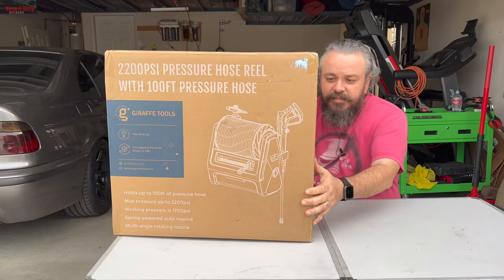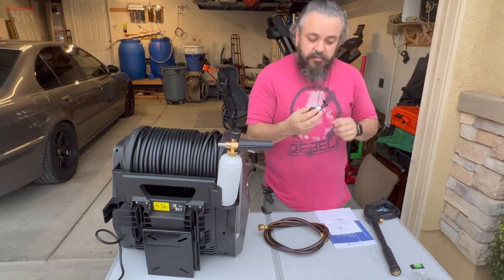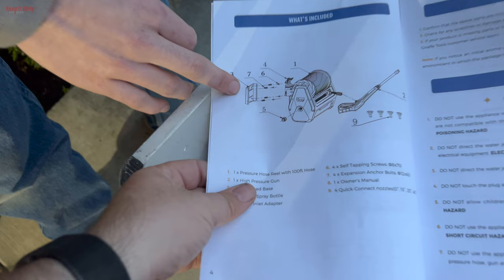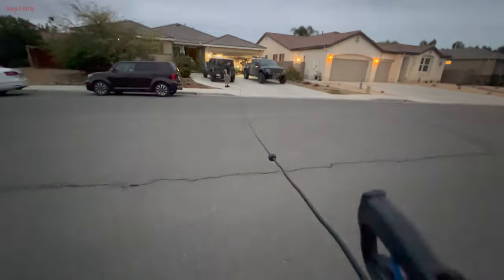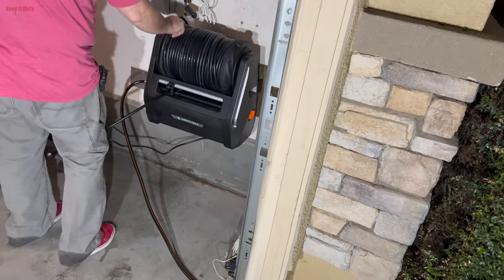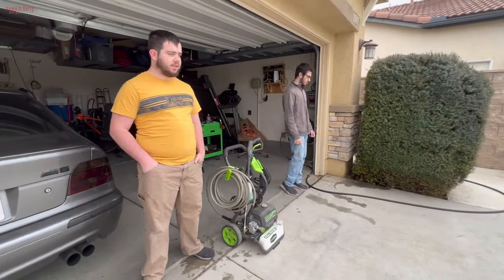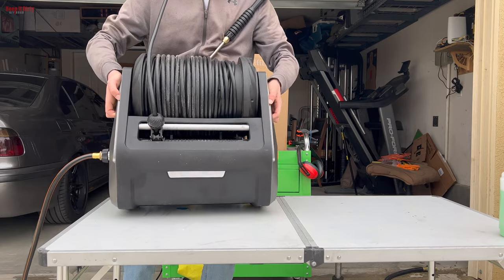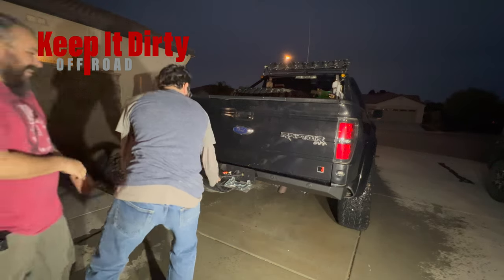Giraffe Tools Pressure Washer Review - Wall mounted w/Automatic hose reel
This week we review the Giraffe Tools Preassure washer with automatic reel. We loved this product and highly recommend it.

Amazon link s://